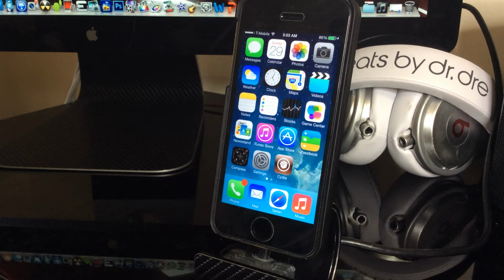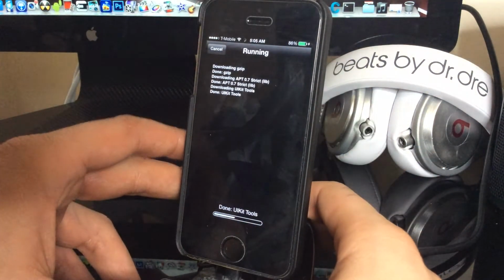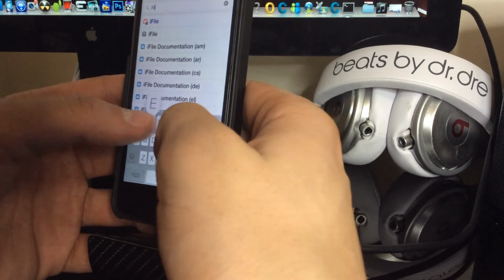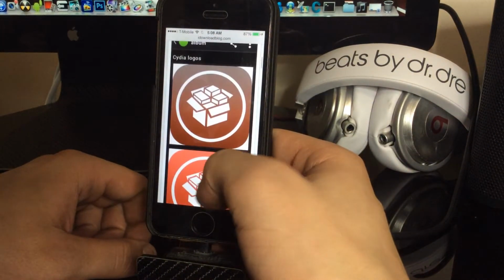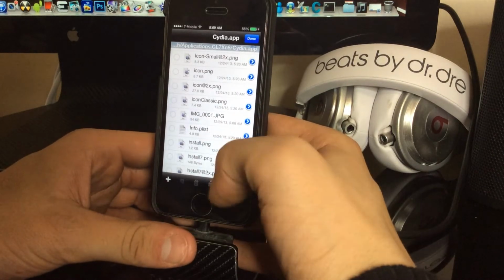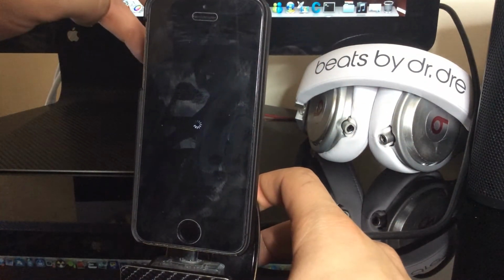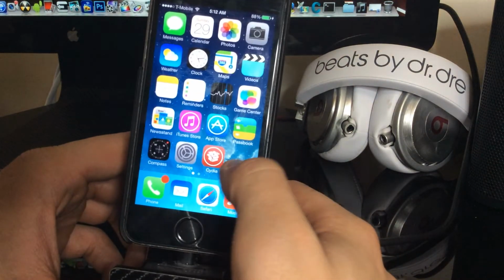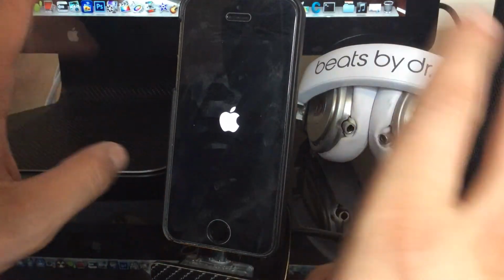How to change your Cydia icon (iPhone 5S)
In this guide I simply show a quick cydia set up and how to change your cydia icon to any properly dimensioned .JPG file such as a modified cydia icon or just about anything using nothing but iFile.

***Please note that I do use a cracked version of iFile that was pirated using the xsellize repo, the fact you cannot buy the official release is the reason for this as the cydia store is currently down***

For those who would like to change the cydia icon to the ones shown in this video, please visit @iDownloadBlog's

Instructions on how to do this on your iPhone are posted as follows:

Step 1: Navigate to /var/mobile/Media/DCIM/100APPLE to find the logo you just saved. It should be near the bottom of the list.

Step 2: Tap on Edit in the top menu, select the logo, tap the clipboard icon in the bottom menu and select Copy/Link.

Step 3: Navigate to /Applications/Cydia.app.

Step 4: Tap on Edit in the top menu, followed by the clipboard icon, and select Paste.

Step 5: Find in the same folder, tap the blue arrow icon to the right of it and rename the file to something similar. Tap Done when finished.

Step 7: Respring or restart your device.

***IF YOU HAVE THE CONSTANT BOOTLOOP ISSUE THAT IS EXPLAINED IN THIS VIDEO YOU MAY HAVE TO PERFORM A DFU RESTORE WIPING ANY/ALL DATA ON YOUR DEVICE. PLEASE BE ADVISED THAT YOU'RE DOING THIS AT YOUR OWN RISK!!

Personally the issue I ran into was not re-naming the icon file correctly.